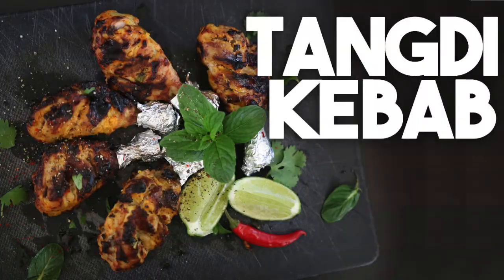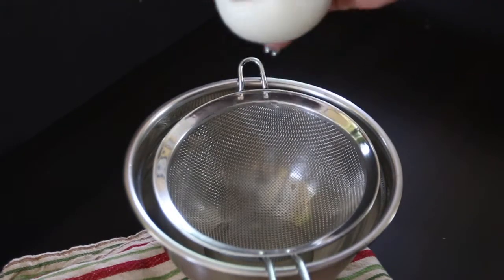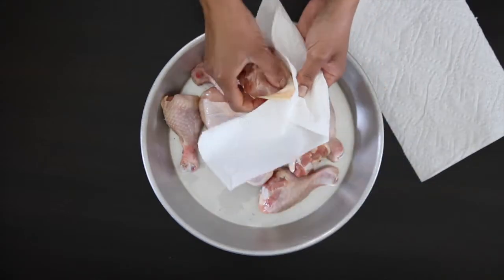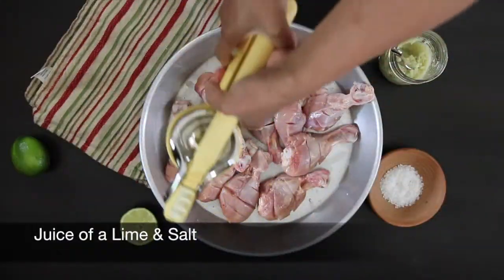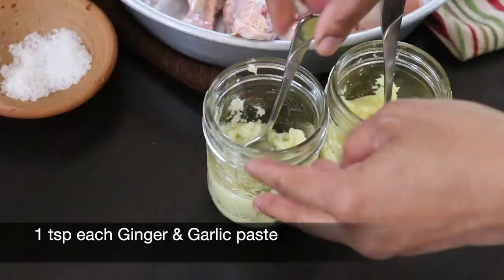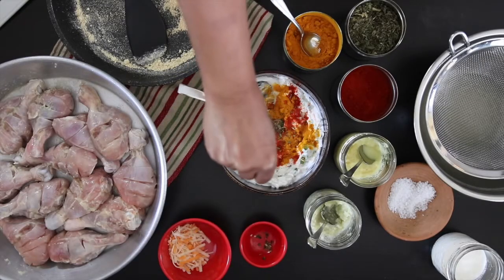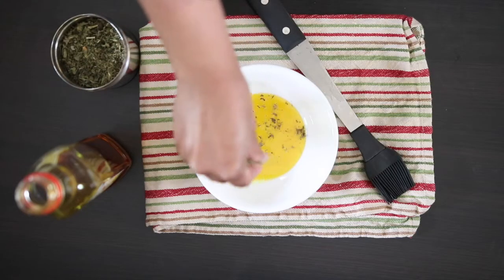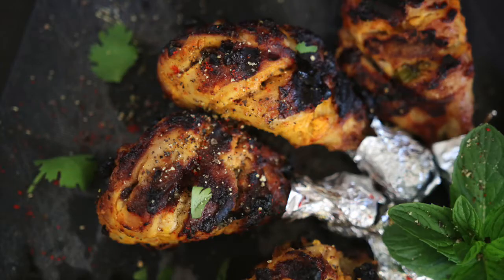Tangdi Kebab | Spiced BBQ Chicken Drumstick | Kravings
Tangdi Kebab is a Chicken drumstick that is cooked in a tandoor or clay oven. The recipe can vary from Kalmi - a cream & cheese marination, to a spicy, red Chilli Tandoori margination and finally the green or hara recipe made with Coriander & green Chilli. In this recipe I make the milder Kalmi Kebab. The Chicken drumsticks are marinated twice, first with lime juice, salt & pepper, ginger & garlic paste and followed with a more elaborate marinade made with hung yogurt, cheese, spices, green chilli, dried fenugreek, ginger & garlic and cream. This is then smoked on the BBQ. The literal translation for Tangdi is leg, referring to a Chicken leg.

10 – 12 Drumsticks

1st marinade

1 tsp each Ginger & Garlic paste

2nd marinade

1 cup Yogurt

1 tbsp Gram flour

½ cup of grated Cheese

2 tbsps of minced green Chilli

½ tsp each of Ginger paste & Garlic paste

½ tsp of red Kashmiri Chilli powder

½ tsp of Haldi

1/2  tsp of dried Fenugreek or Kasuri Methi

3 tbsps Cream

For Basting

Mustard Oil

Dried Fenugreek

Prepare the hung yogurt by adding it to a cheese cloth and giving it a gentle squeeze to remove the extra water

Prepare the drumsticks by removing the skin and make gashes in the flesh

Marinate it with the 1st marinade for a minimum time of 30 minutes

Follow with the 2nd marinade

BBQ on all sides till cooked basting with the mustard oil in between